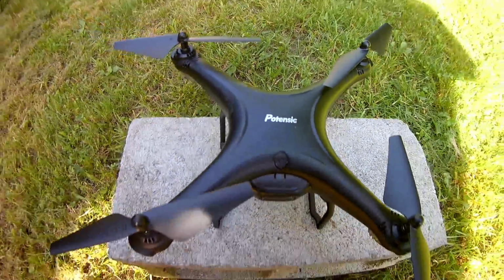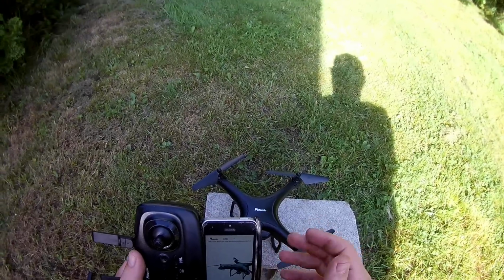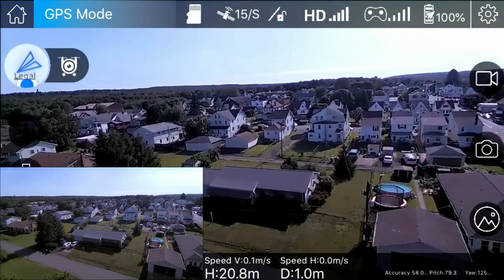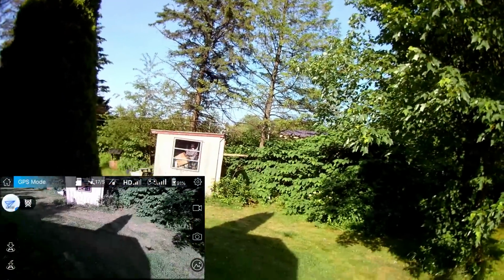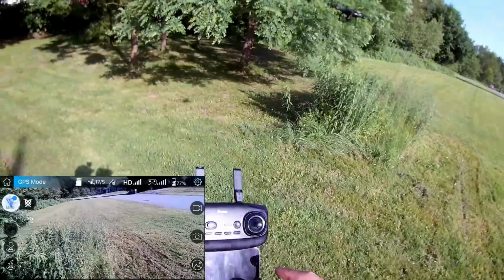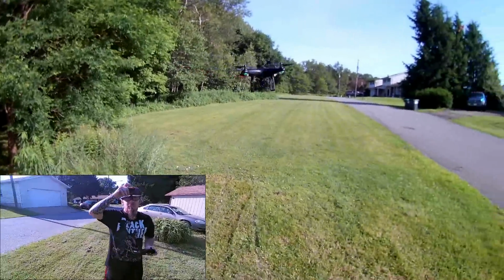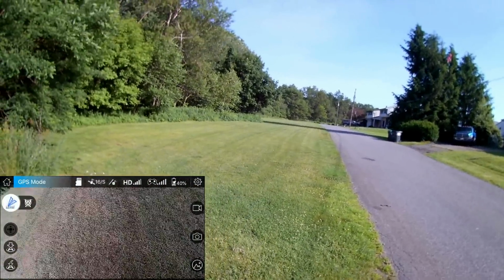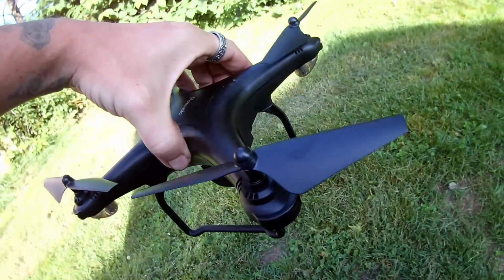Potensic D58 GPS Follow Me RTH 1080p RC Drone FLIGHT TEST Review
flight test in non open field Check it Drone Exclusive